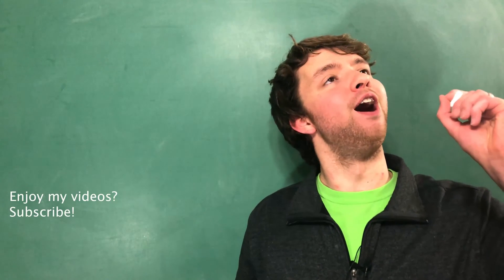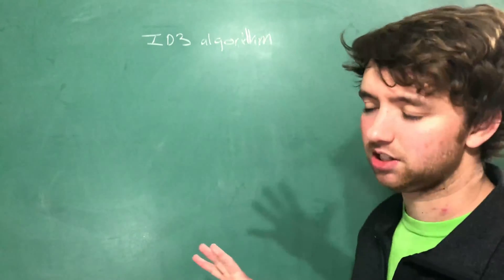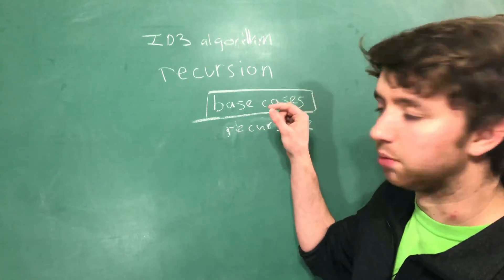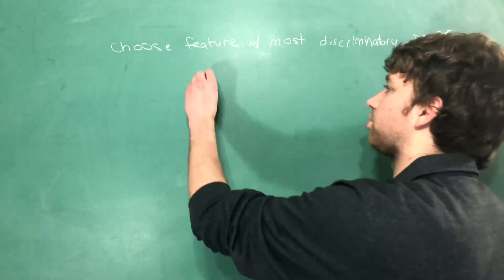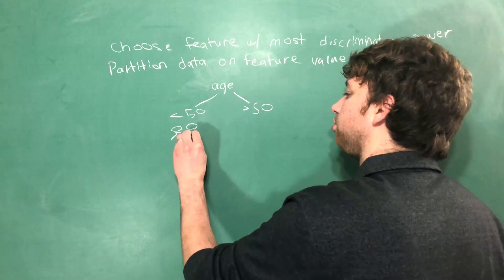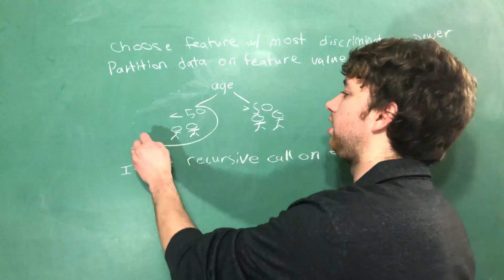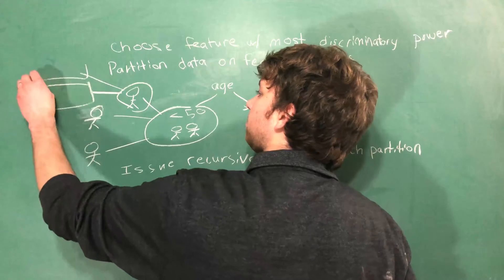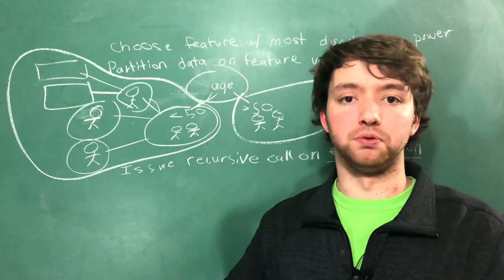Machine Learning Tutorial 25 - Intro to the ID3 Algorithm